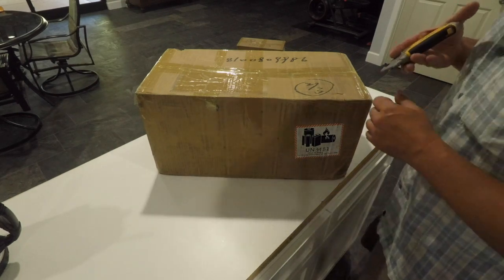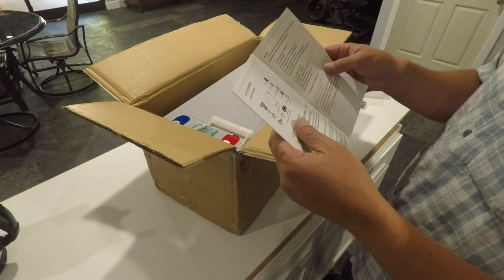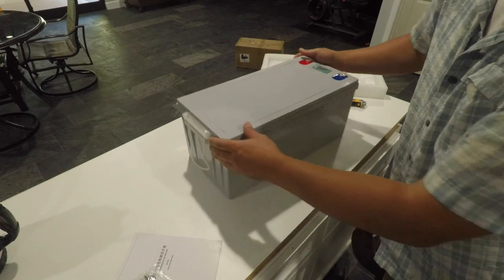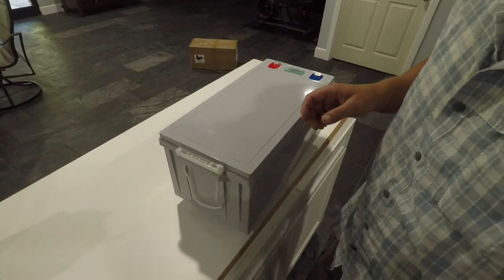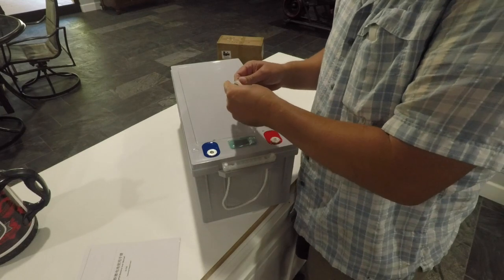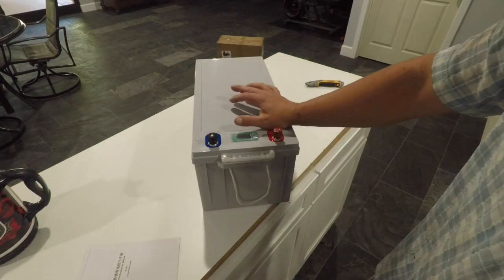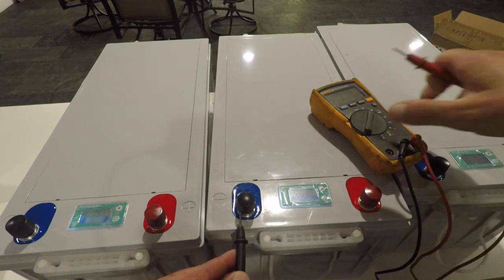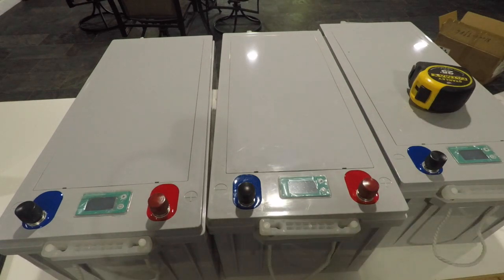$550. 200 amp hour lithium battery unboxing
I ordered 3- 200 amp hour batteries from a Chinese manufacturer. This video is the unboxing- though they seem light, in time I can test them to see if they perform as expected. Eventually I will test their true capacity as well. These were very affordable (for what they are)! I spent approx. $550 each battery plus around $600 USD for shipping.